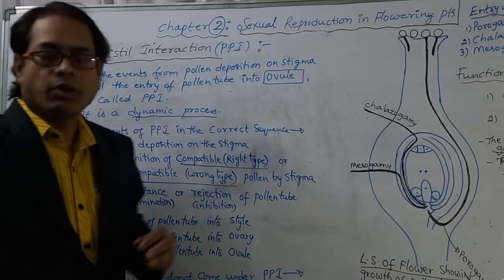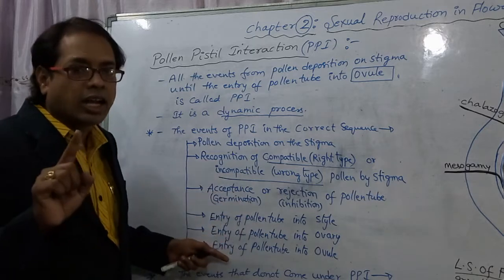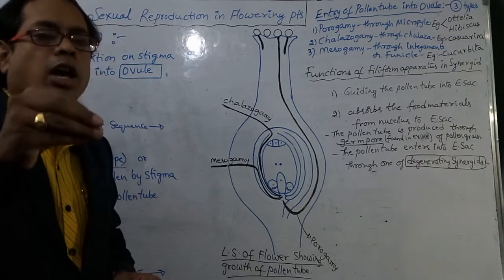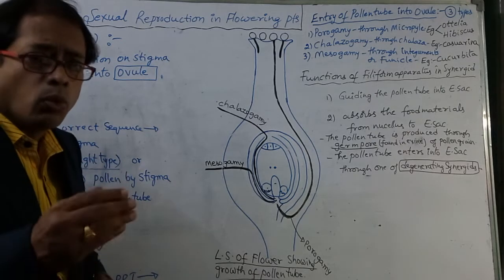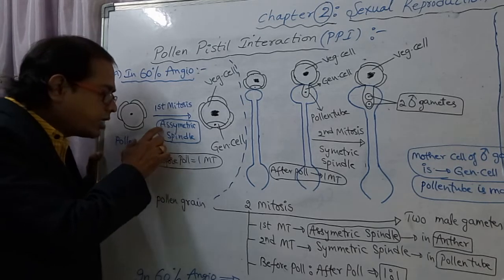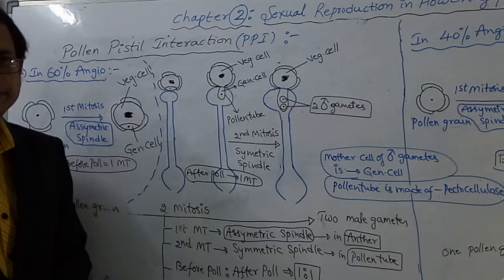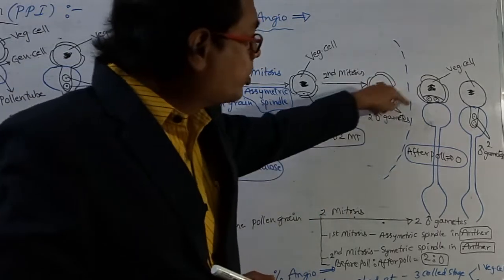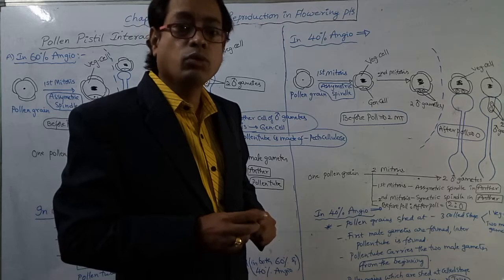Part 12: SEXUAL REP. IN FLOWERING PLANTS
June 2nd - ANCC NEET - BOTANY CLASS 12 - Chapter:2 SEXUAL REPRODUCTION IN FLOWERING PLANTS